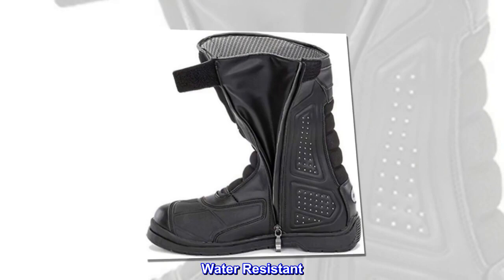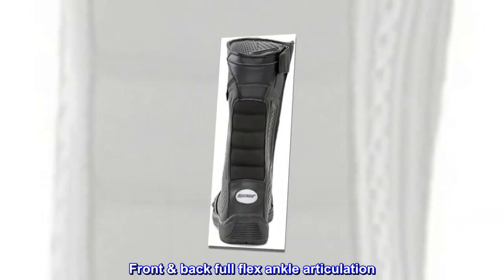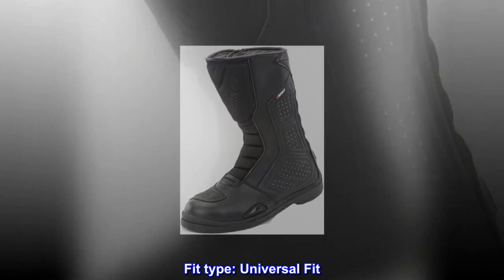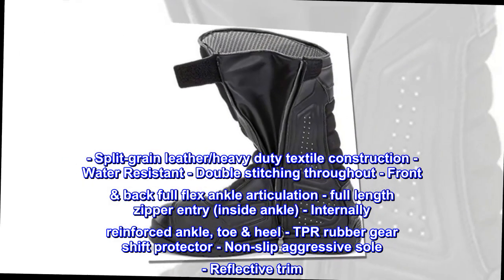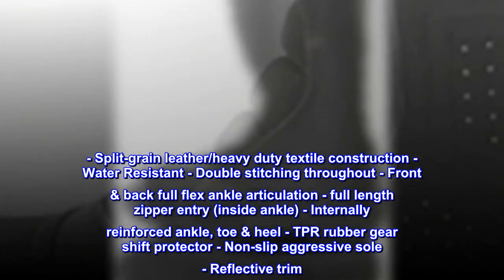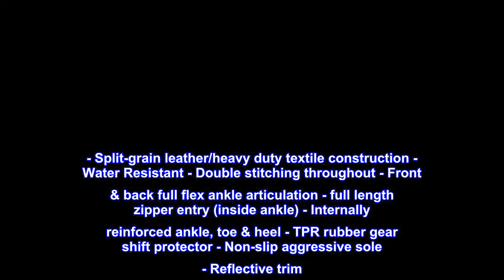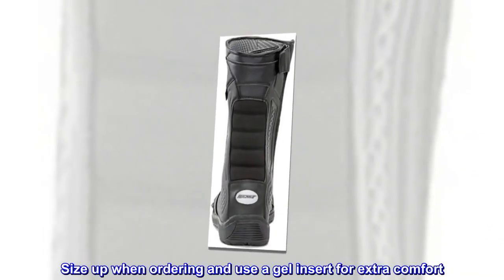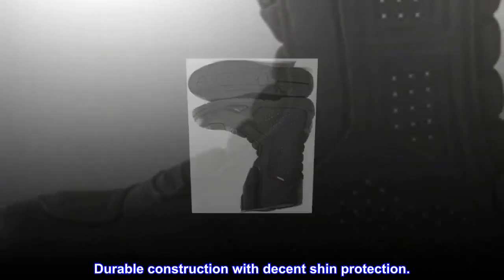Joe Rocket Sonic X Boot Black 7 - GHN Shop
Joe Rocket Sonic X Boot Black 7

Split-grain leather/heavy duty textile construction
Water Resistant
Front & back full flex ankle articulation
Full length zipper entry inside ankle
- Split-grain leather/heavy duty textile construction - Water Resistant - Double stitching throughout - Front & back full flex ankle articulation - full length zipper entry (inside ankle) - Internally reinforced ankle, toe & heel - TPR rubber gear shift protector - Non-slip aggressive sole - Reflective trim

Good value boot. Size up when ordering and use a gel insert for extra comfort. Durable construction with decent shin protection.